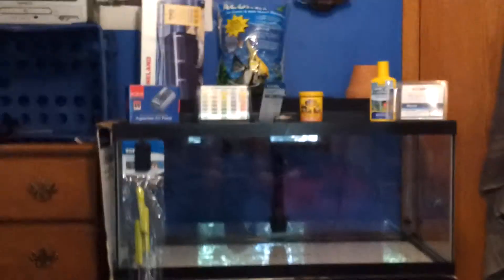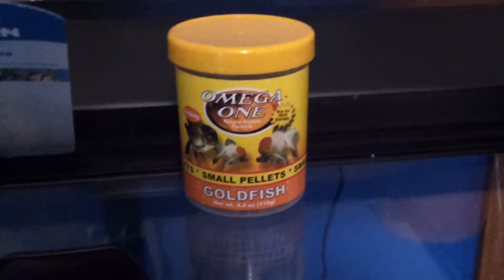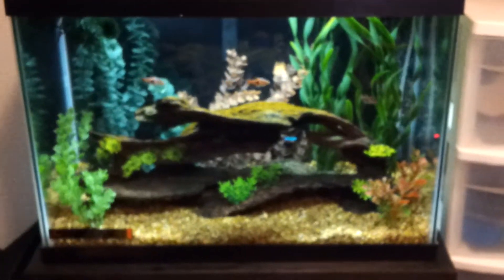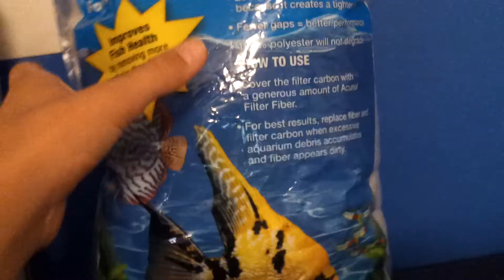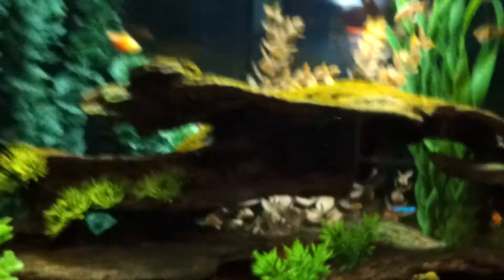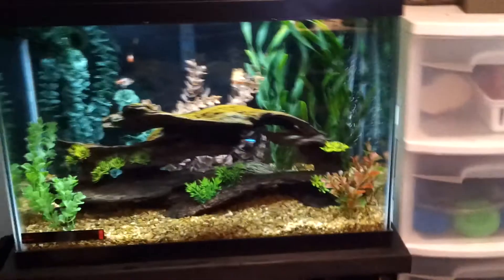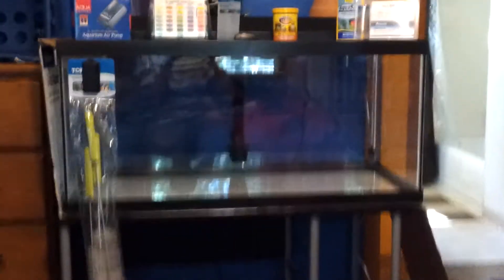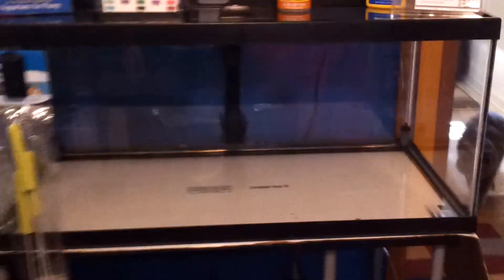New 40 Breeder - Wes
My plans for my new 40 breeder.